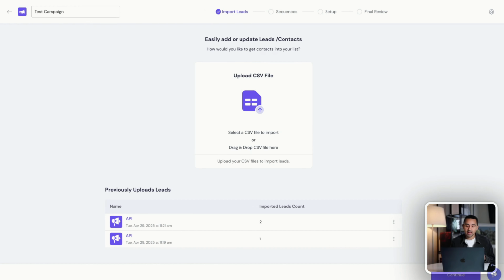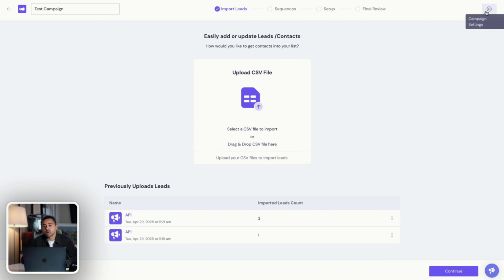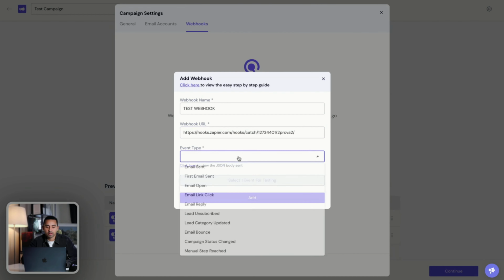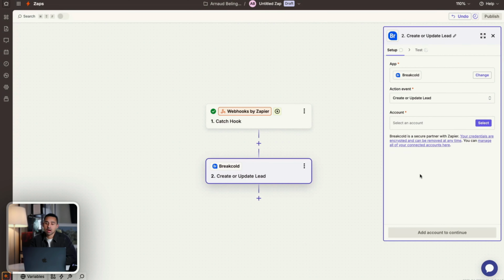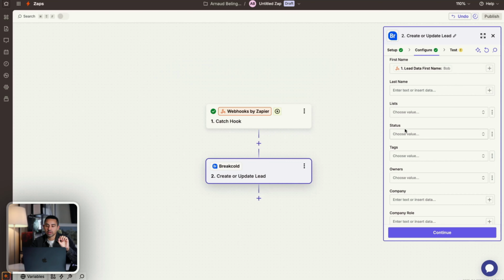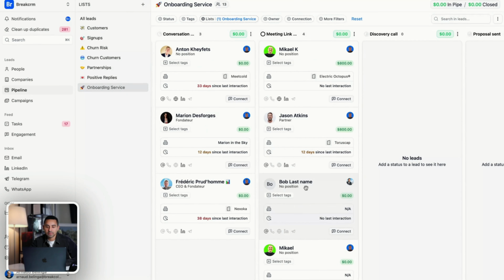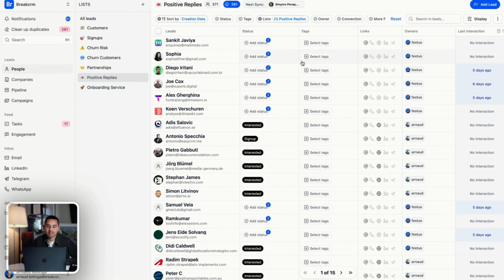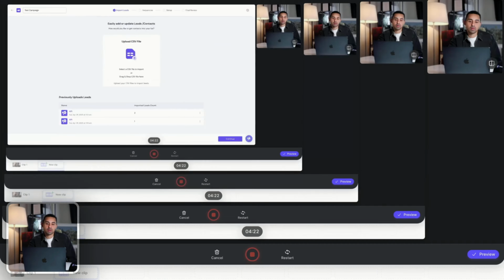CRM Integration with Smartlead (+ Interview w/ CEO Vaibhav Namburi)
00:00  What is Smartlead & New Features? (CEO Interview)
02:02  Workflow 1: Push AUTOMATICALLY LEADS from BC to Smartlead
04:32  Workflow 2: Push MANUALLY LEADS from BC to Smartlead
06:37  Workflow 3: Push POSITIVE REPLIES from Smartlead to BC
10:55  Future of Smartlead? (CEO Interview)
13:11  Whitelabel on Smartlead (CEO Interview)
14:01  Biggest advice for 1st Time Smartlead User (CEO Interview)
15:30  Future of Cold Email at Scale (CEO Interview)
17:48  State of Sales CRMs (CEO Interview)